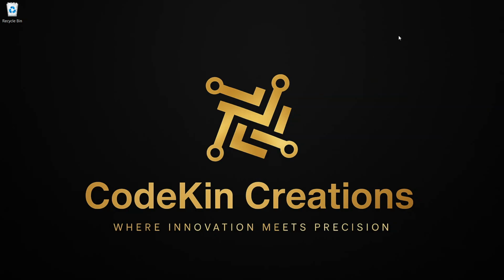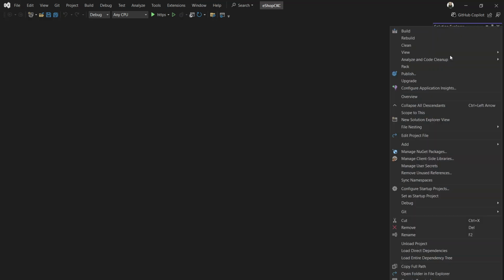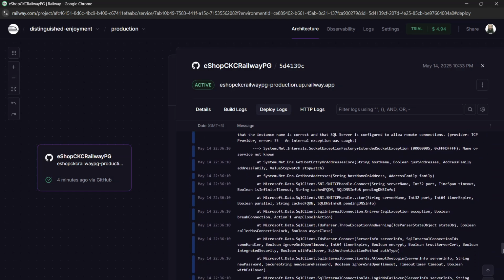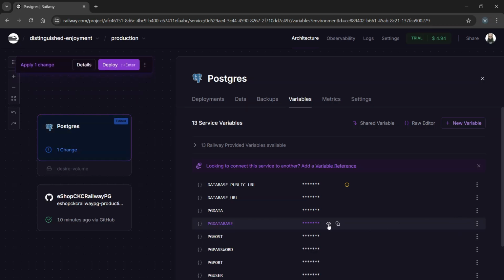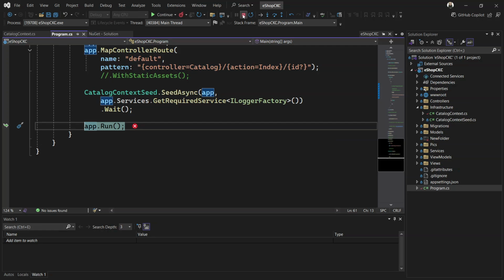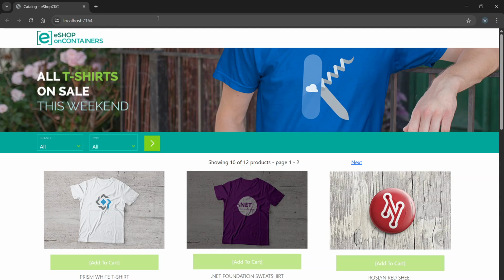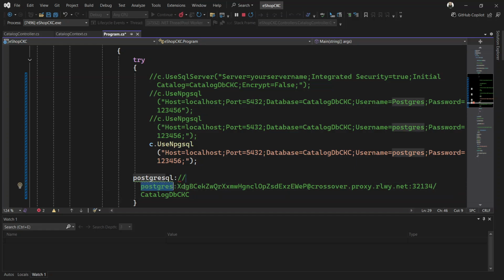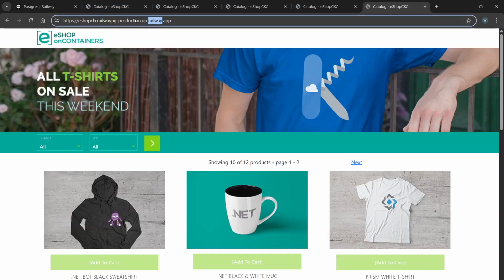Deploy ASP.NET Core MVC to Railway with PostgreSQL – No Azure, No Credit Card!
00:00 – Introduction
00:40 – Deploying to Azure Alternatives Without a Credit Card
02:10 – Deploying with the Railway Platform
03:50 – Forking a Repo to Avoid Misconfigurations
05:20 – Creating a New Service in Railway Using a GitHub Repository
07:00 – Downgrading from .NET 9.0 to .NET 6.0 for Railway Compatibility
08:50 – Pushing Code to GitHub Using SourceTree
09:30 – Automatic Service Initialization After GitHub Push
13:00 – Setting Up a Public URL for Your Hosted App
14:20 – Configuring a Database Service for Your App
15:10 – Brief Overview of PostgreSQL
16:40 – Connecting to PostgreSQL Using pgAdmin
18:50 – Renaming the PostgreSQL Database
21:20 – Updating EF Core to Target PostgreSQL Instead of SQL Server
22:40 – Installing the Npgsql Package for Entity Framework
24:15 – Modifying the Connection String for PostgreSQL
25:40 – Removing SQL Server–Specific HiLo Sequences
29:20 – Handling Missing File Scenarios on the Server
33:25 – Cleaning Up Existing EF Core Migrations for SQL Server
34:39 – Using "rm -r Migrations" to Delete Migrations
35:10 – Generating PostgreSQL Migration with "dotnet ef migrations add InitialCreate"
38:44 – Using Railway Platform Credentials to Connect to PostgreSQL
41:20 – Updating baseUrl to Match Railway Deployment
43:17 – Switching Environment Flags for Railway Deployment
45:15 – Final App Running with PostgreSQL on Railway
45:35 – Conclusion

In this video, I walk you through how to deploy our previously developed Asp.net MVC core app on Railway platform instead of Azure (by passing credit card requirments)

🚀 What You’ll Learn:

Deploying you app to Railway Platform
Using PostgreSQL instead of MSSQL server
Setting up Services on Railway Platform

Tips on extending the application for real-world use

📦 About eShopOnWeb:
eShopOnWeb is a sample ASP.NET Core reference application, showcasing the clean architecture and best practices for building scalable web apps.

🔧 Tech Stack:

ASP.NET Core

Razor Pages